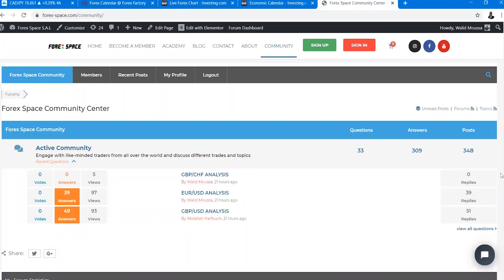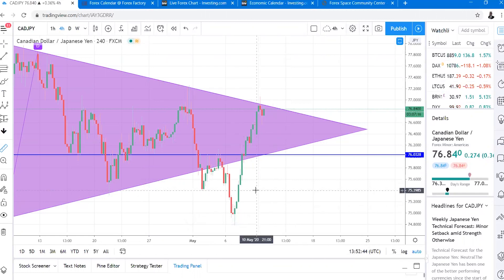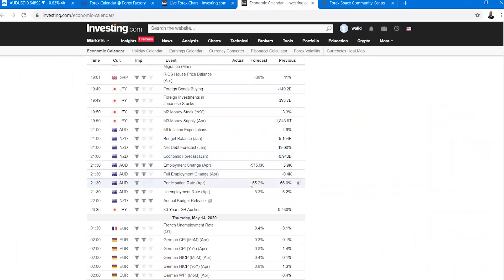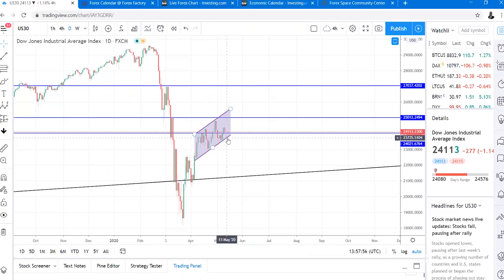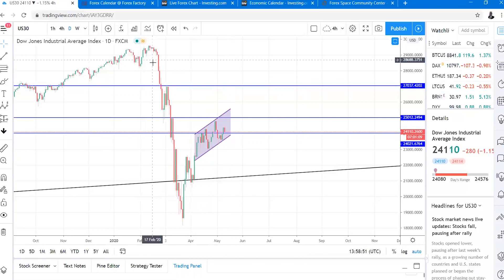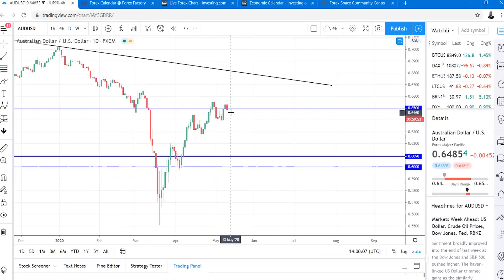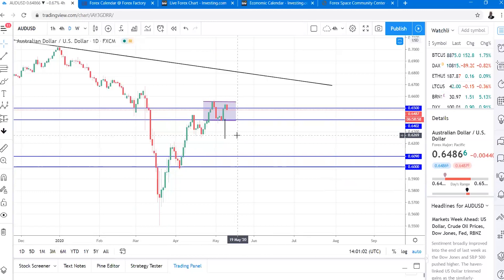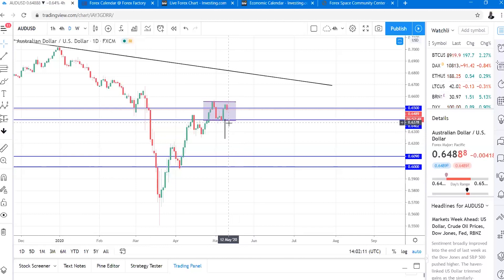The correlation between the AUD & the US Stock Market (weekly trading idea 11 May)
Check our analysis on Aud/Usd and make sure to check our website for the rest of studies.